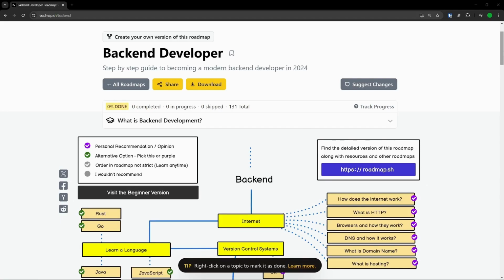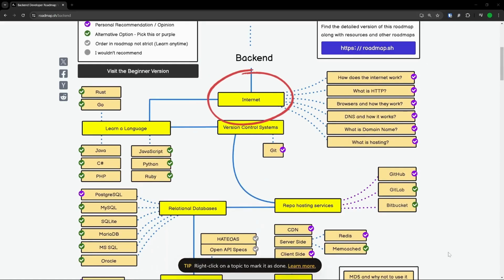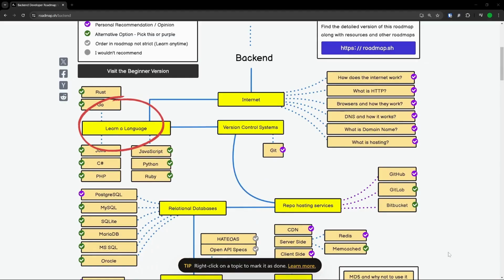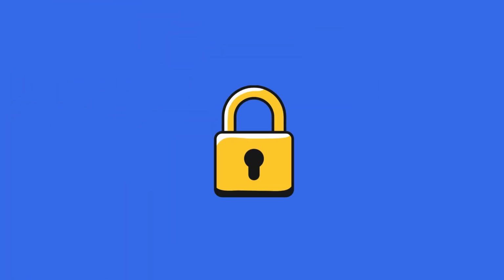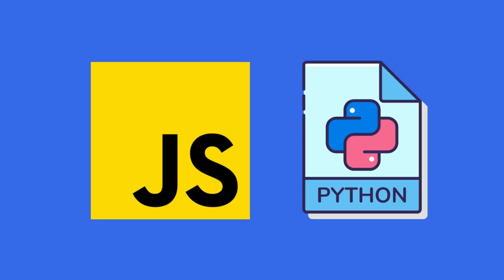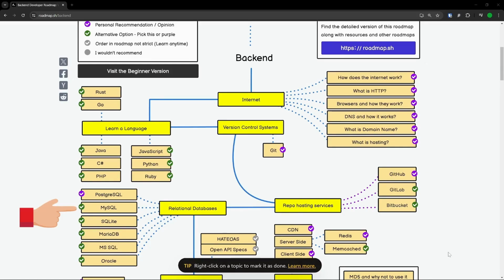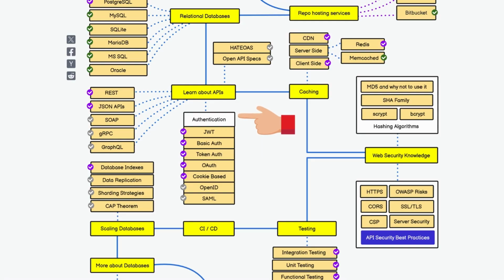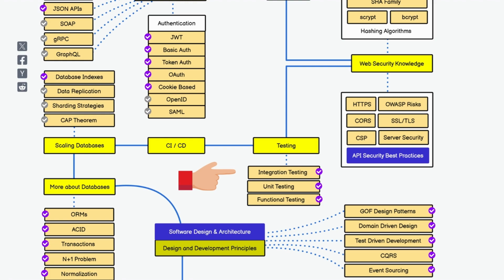How I Would Become A Software Engineer in 2024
Hi guys, in this video I'm going to try to go over a focused plan for becoming a backend engineer. I had quite a few people coming up to me over the years asking me what to do if they want to teach themselves to become a software engineer. I usually send them to roadmap.sh and they get overwhelmed instantly. So I wanted to pick out the bare minimum you should learn before you start looking for a job.

You may be in university and be thinking to yourself that you don't know how to code but you want to step up and try to learn. I hope this helps YOU!

Timestamps:
Intro - 0:00
Should I learn all of this? - 0:22
Internet - 0:42
The biggest question - 1:07
The most important tool -2:55
Databases - 3:04
API's -3:17
Testing - 3:44

Resources:
roadmap.sh/backend